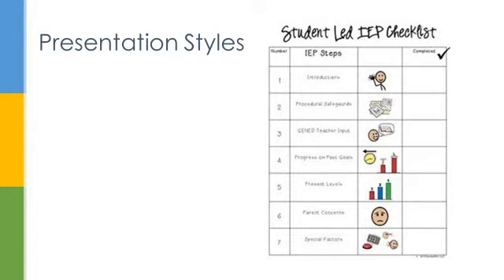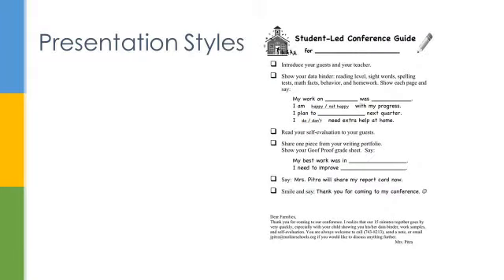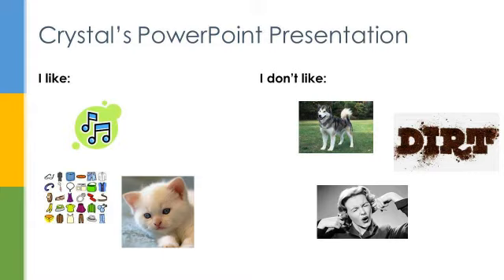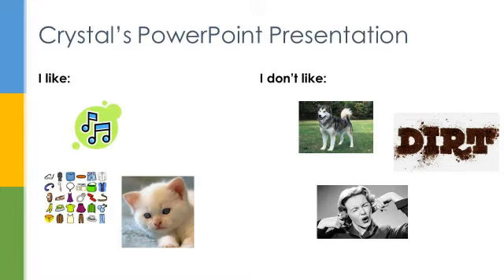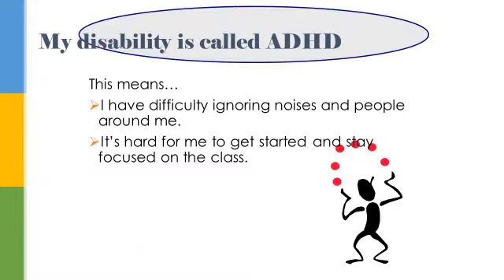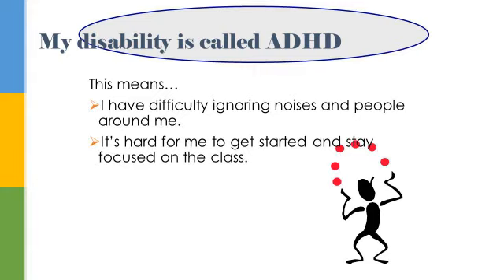Student Led IEP Webinar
This short recording provides information on Student-Led IEPs (Individualized Education Programs).  A student-led IEP is an IEP in which the student participates on a variety of levels.